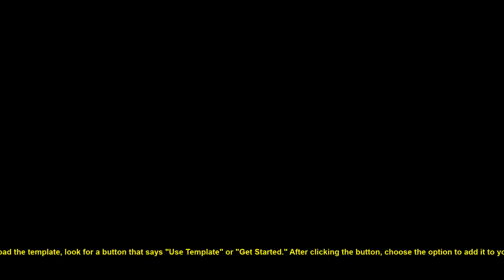How to download Miro templates for user research maps - Detailed Guide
In this comprehensive guide, you'll learn how to download Miro templates specifically designed for user research maps. Whether you're a UX designer, product manager, or researcher, these templates will streamline your workflow and enhance your user research process. Follow our step-by-step instructions and tips to make the most of Miro’s powerful tools.